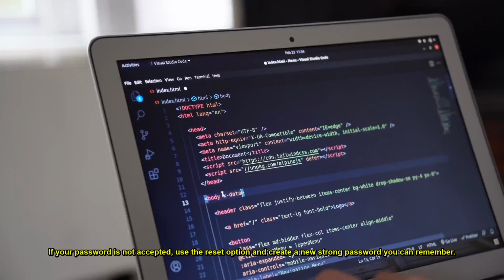How to authorize eBay seller account verification steps - Step By Step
In this comprehensive video, we guide you through the essential steps to authorize your eBay seller account verification. Whether you're a new seller or looking to refresh your knowledge, our step-by-step instructions will ensure a smooth verification process. Learn how to navigate eBay's requirements, submit necessary documents, and start selling with confidence. Don't miss out on tips that could save you time and hassle!